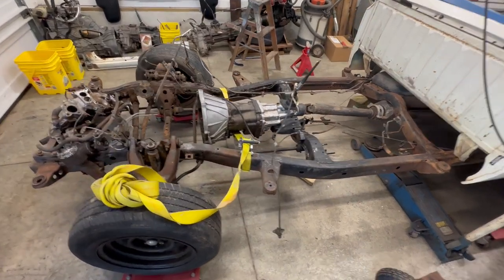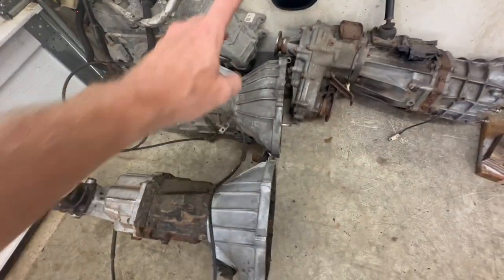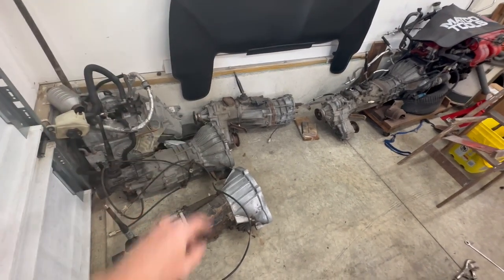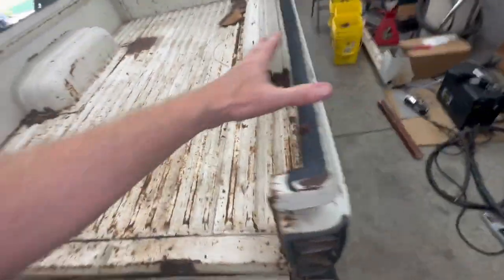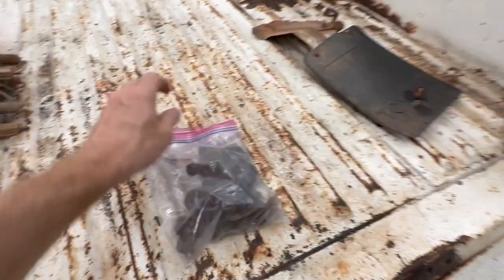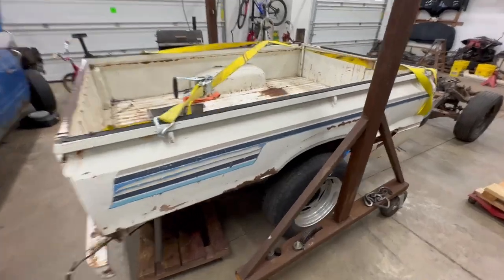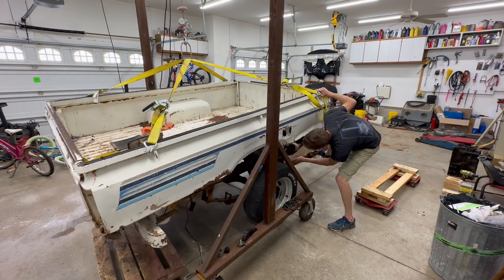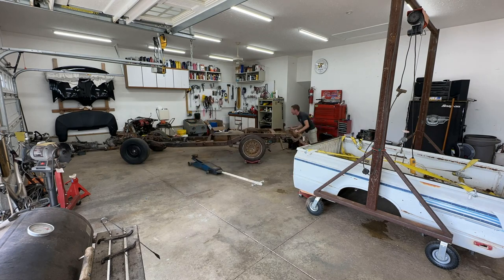How to: Remove the Bed on 1980 Toyota Pickup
Today I remove the bed from the 1980 Toyota Long Bed parts truck, as well as the transmission, and fuel lines. Next time I'll be cleaning the frame and getting it ready for paint. I'm using a homemade hoist with a harbor freight winch mounted at the top. It was a little sketchy, but I lived.